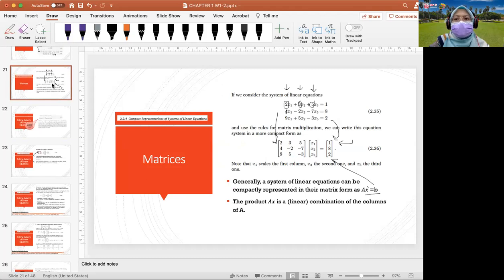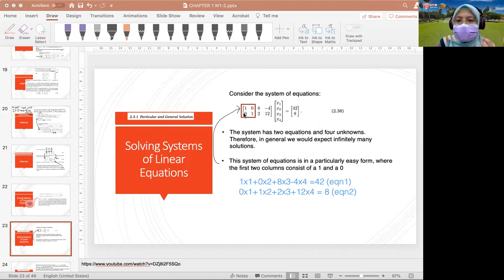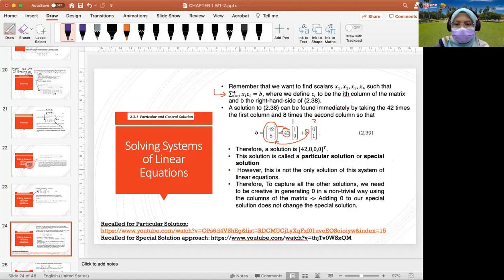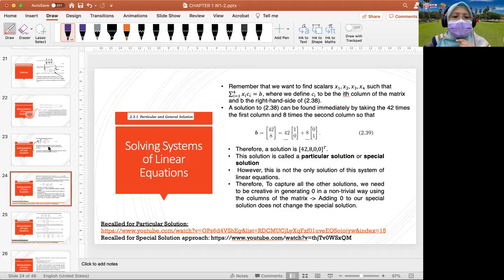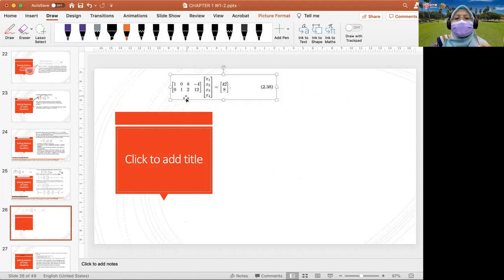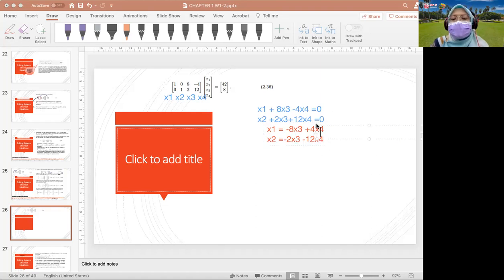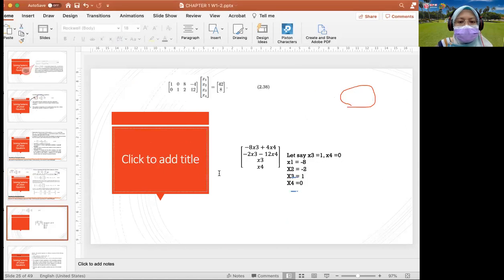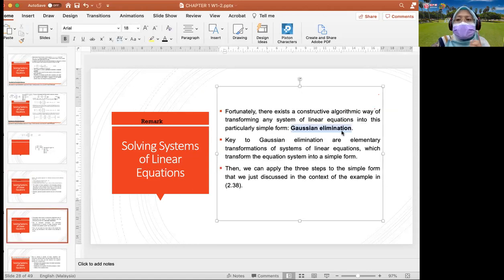Chapter 1 Solving Systems of Linear Equations (P1)